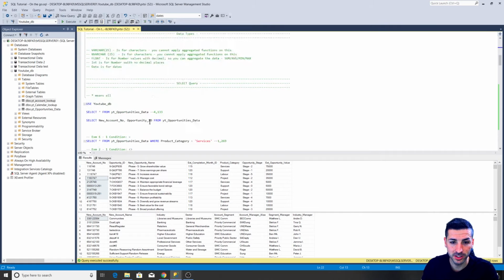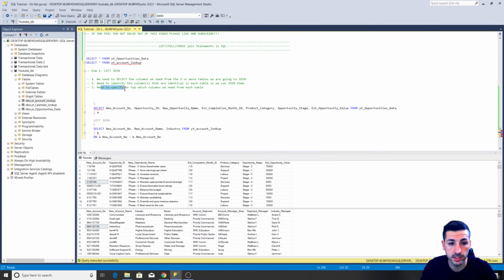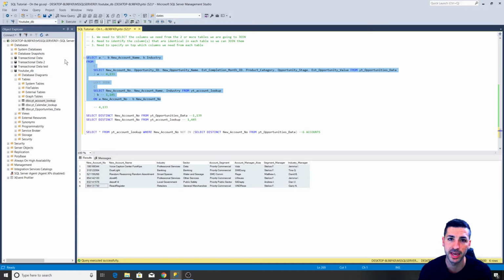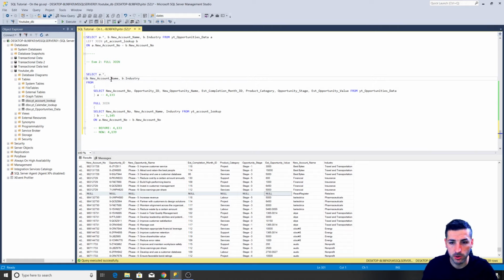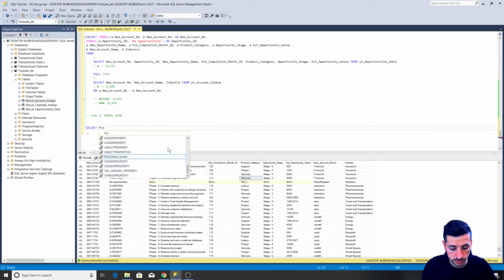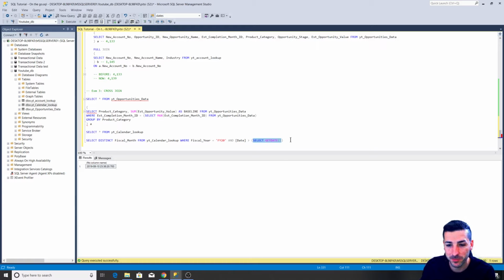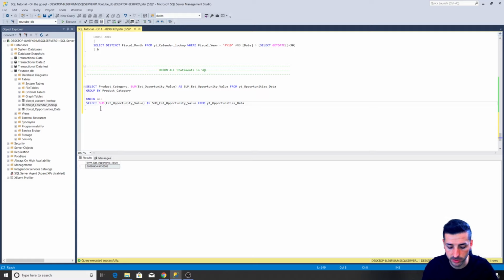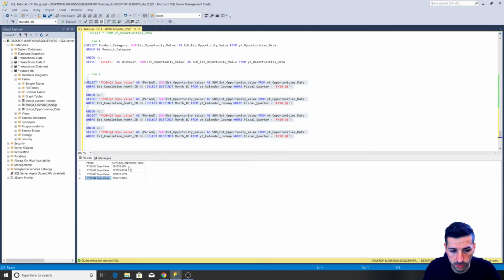How to Join Tables in SQL [LEFT, INNER, FULL & CROSS JOIN] - Part 3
In this SQL Tutorial part 3 we will go over the JOINS & UNIONS. Learn when to use which JOIN and why they are super important to know how to use them.

Table of contents:
• What is a JOIN
• What is the process I follow when writing a JOIN
• Learn how to write LEFT JOINS in different ways
• Learn how to check if the JOIN has worked correctly
• Learn how to write a FULL JOIN and understand the difference Vs a LEFT JOIN
• Learn the ISNULL function
• Learn how to write a CROSS JOIN
• Learn what is a UNION in SQL
• Learn how to write a UNION in SQL

SQL Tutorial Joins with Examples 2020 - Part 3
SQL Tutorial Joins with Examples 2020
SQL Tutorial Joins with Examples